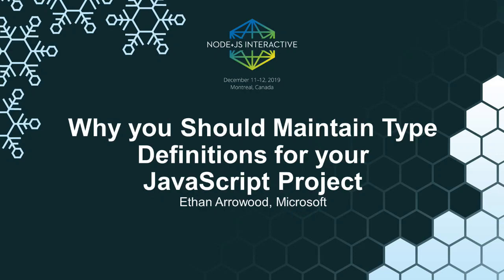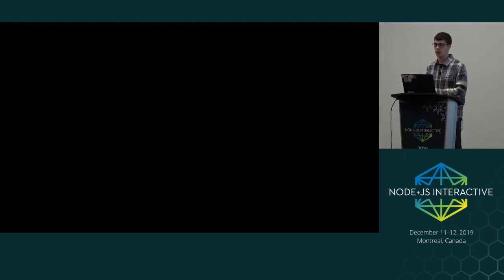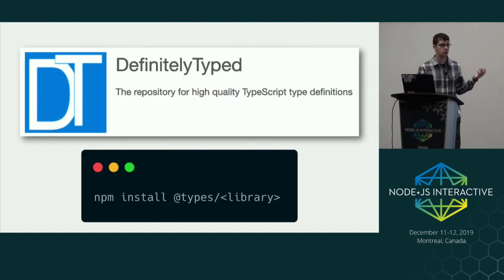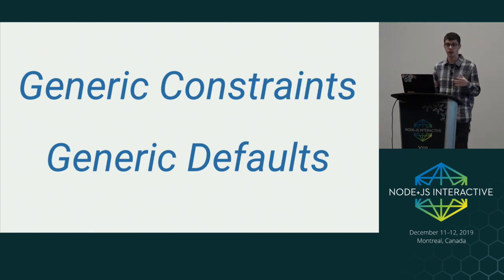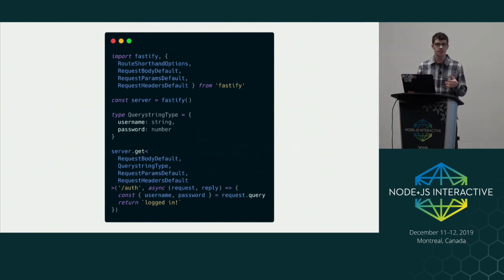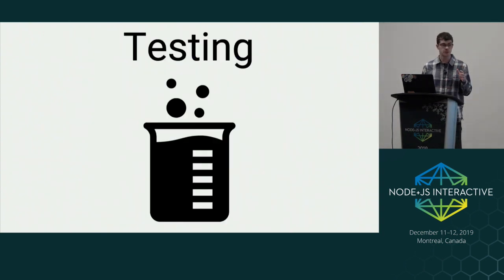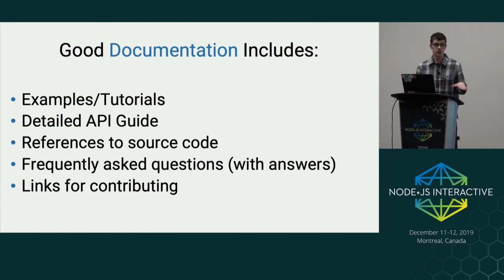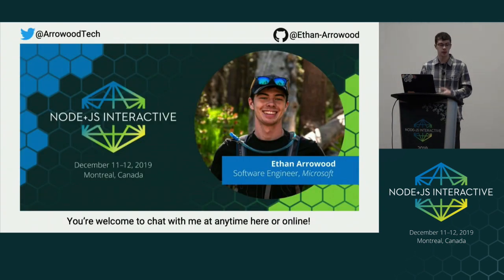Why You Should Maintain Type Definitions for Your JavaScript Project - Ethan Arrowood, Microsoft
TypeScript support is one of the most sought-after features for any popular open source JavaScript project.

Fastify, a fast and low overhead web framework for Node.js, strives to treat TypeScript developers as first-class citizens even in a library written entirely in JavaScript. Since TypeScript 2.8 the Fastify team has been able to write and maintain our own type definition file shipped directly from Fastify itself. This has enabled our developers to rely on a single dependency and trust what they are using is always up-to-date.

This talk will share some of the lessons we've learned thus far, and it will explore some of the interesting changes we are making in the v3 refactor.